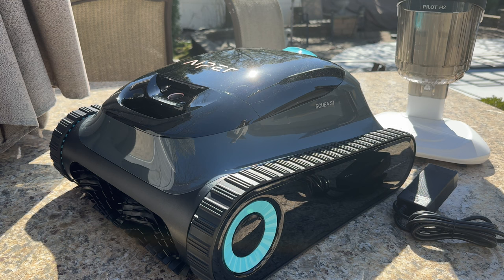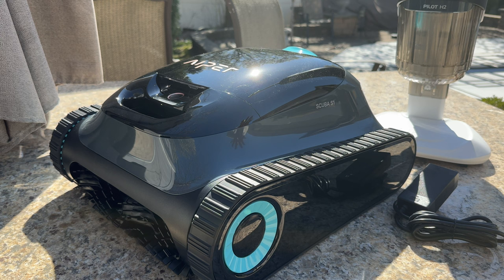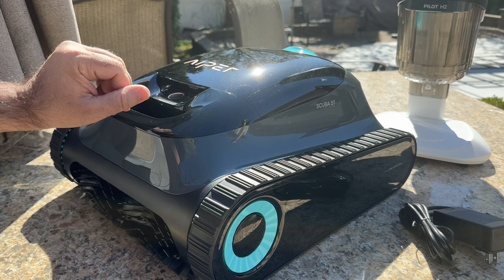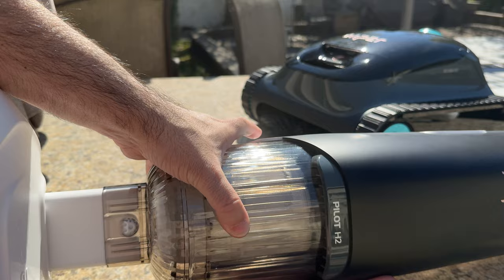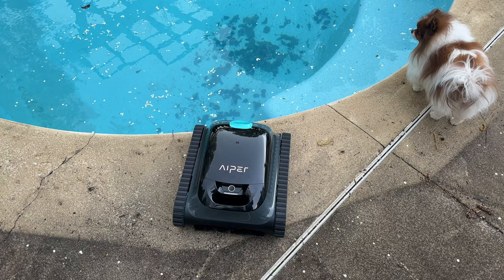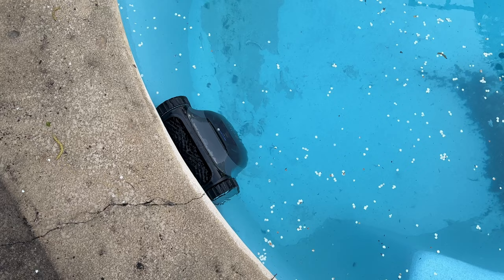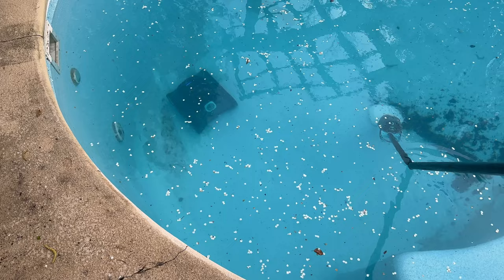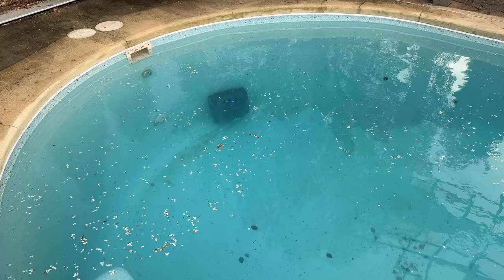Aiper Scuba S1 Cordless robotic pool cleaner & Pilot H2 eview and testing 10% OFF CODE Included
TECHCODE10 (get 10% off from Amazon and official website)

Watch this review and testing of the Aiper Scuba S1 Cordless robotic pool cleaner! See how this pool vacuum performs in real-life testing and decide if it's the right choice for your pool maintenance needs.